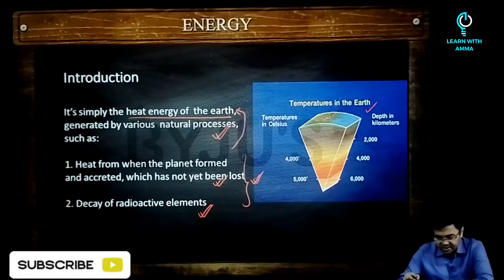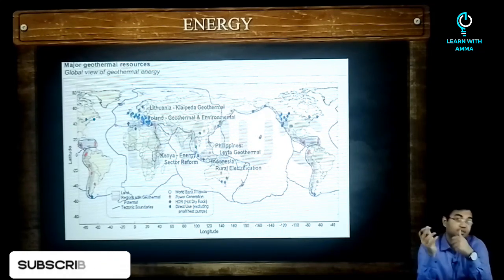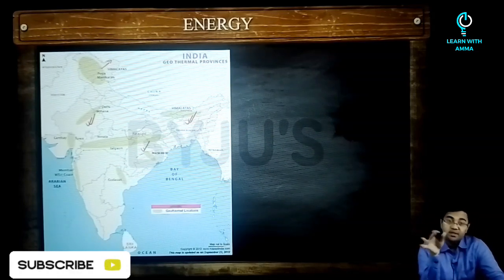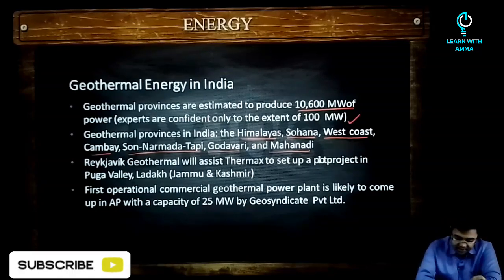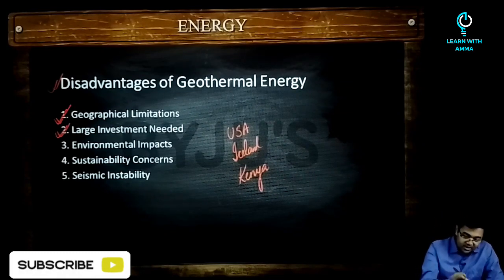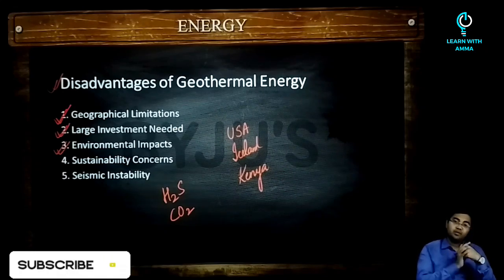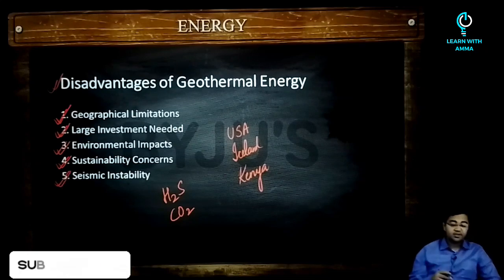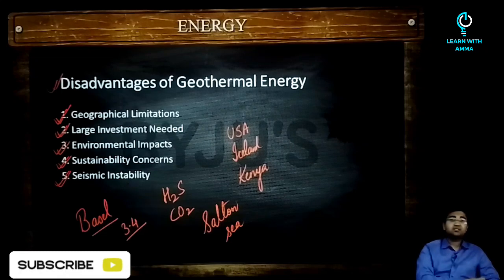Energy (part5) Geothermal Energy in one shot in English | UPSC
While some renewable energy sources - like the sun,the wind, and water - can easily be seen and/or felt,geothermal (or simply "thermal") energy comes from a more enigmatic source: the heat far below the Earth's crust. For more than 100 years, steam from below the Earth's surface has been used to generate power.From electricity generated through geothermal power plants to district energy systems that heat and cool buildings using an underground network of pipes, this alternative energy source has big potential. Now that's deep! Check out this video to learn more about how geothermal energy works.